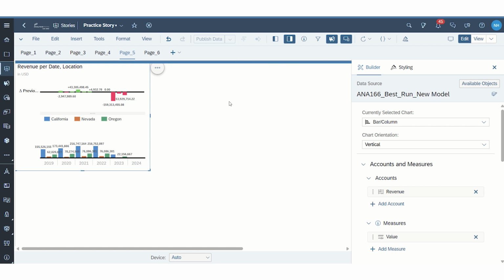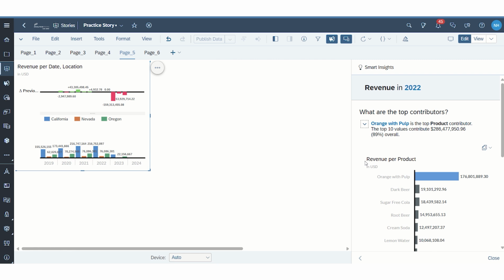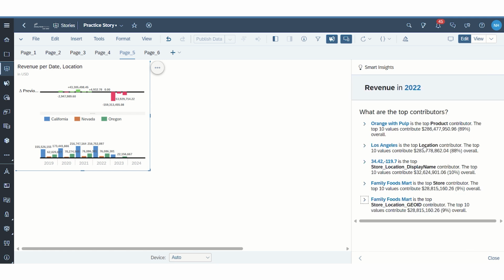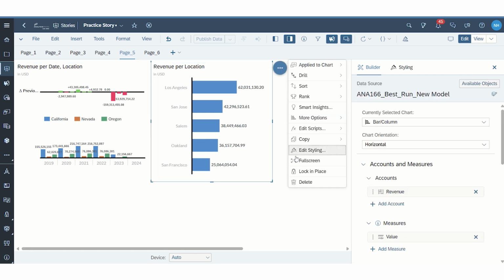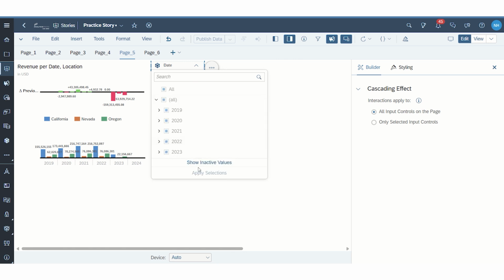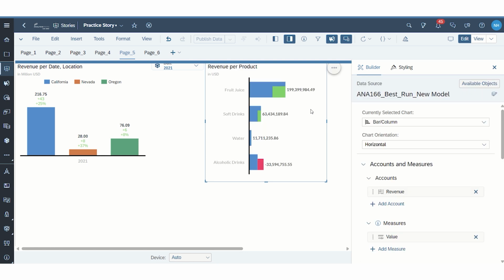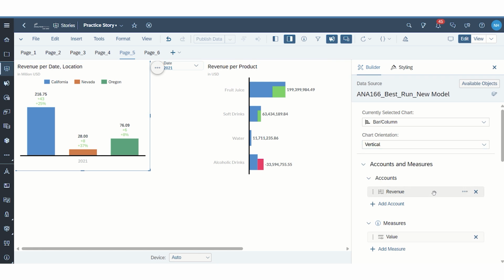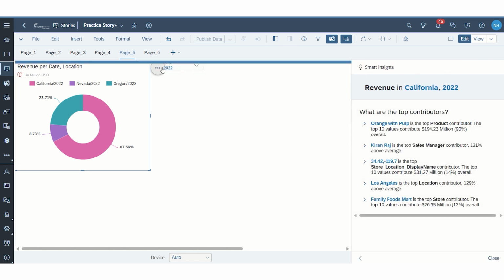Smart Insights Available in Optimized Design Experience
In this video, we will learn how to use Smart Insights in the Optimized Design Experience, introduced in the latest release of SAP Analytics Cloud for Q2 2025.